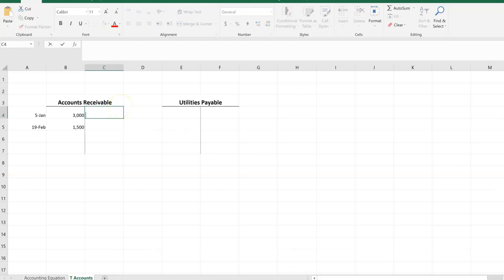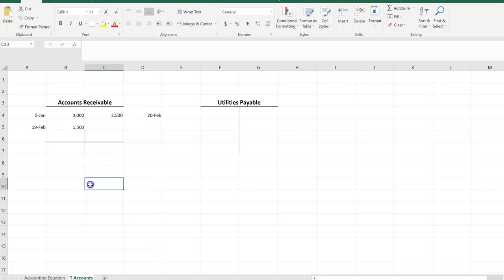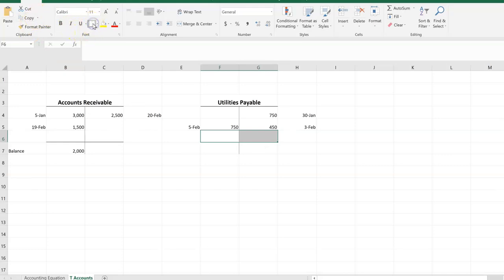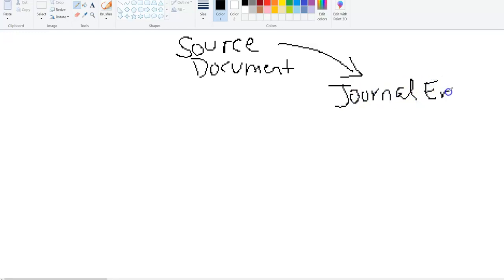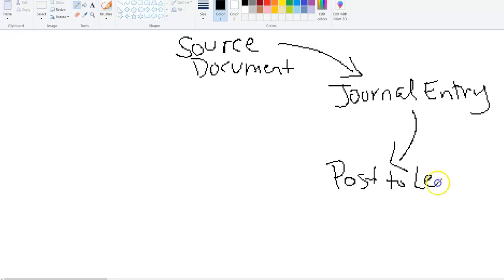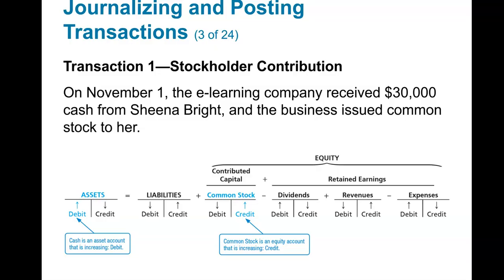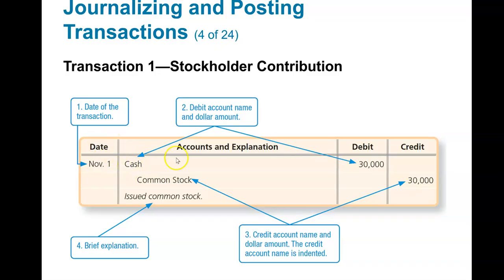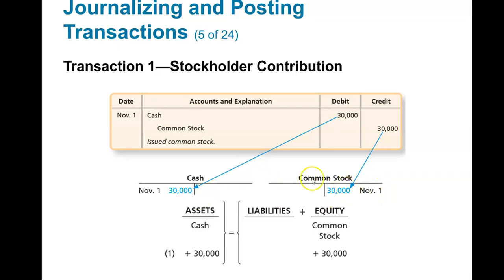Financial Ch. 2.3